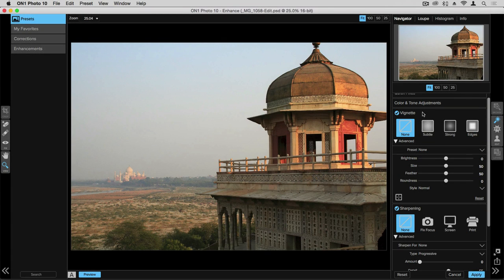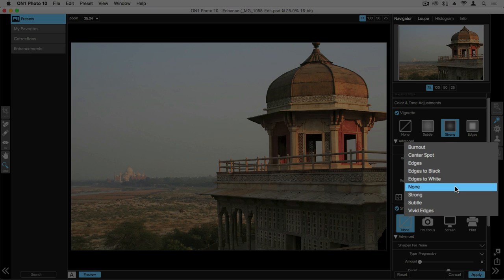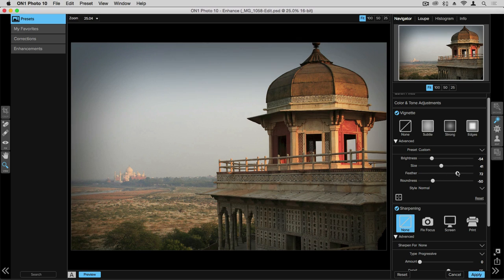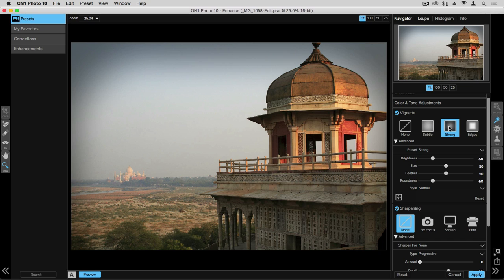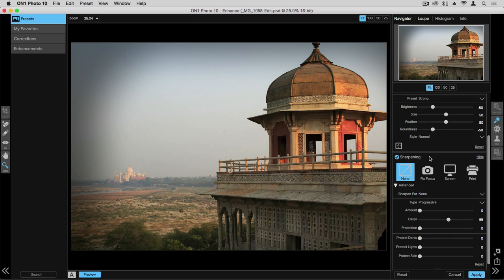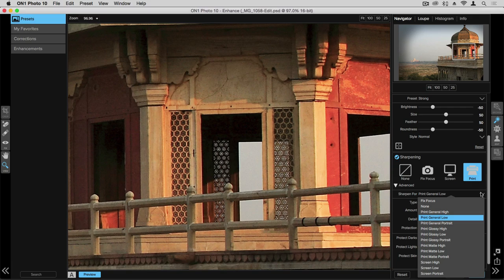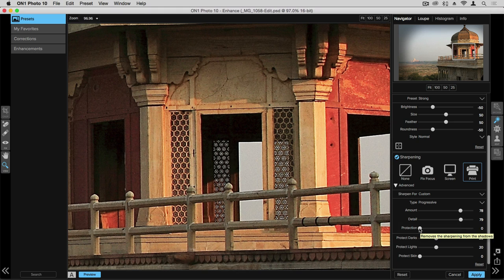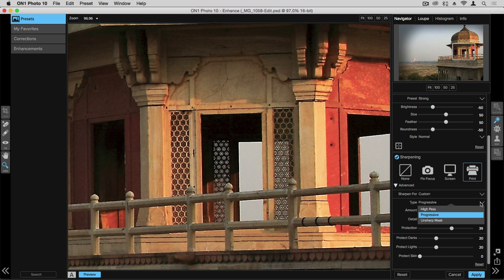ON1 Enhance 10 - Vignette & Sharpen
See how to use the vignette and sharpening tools within ON1 Enhance 10.